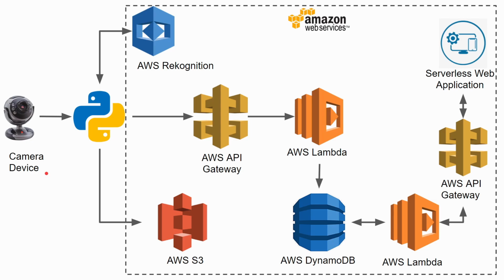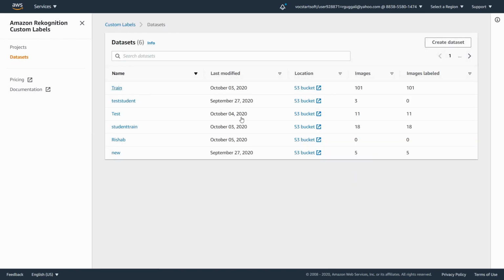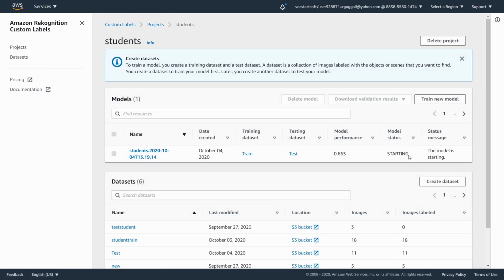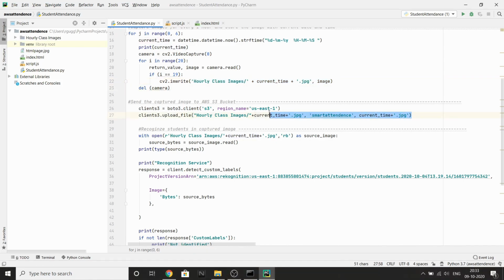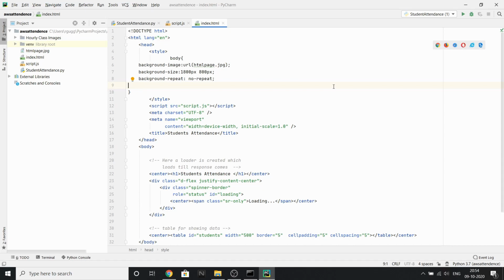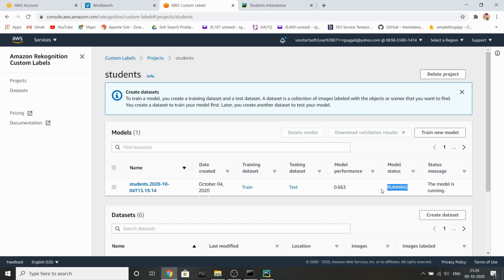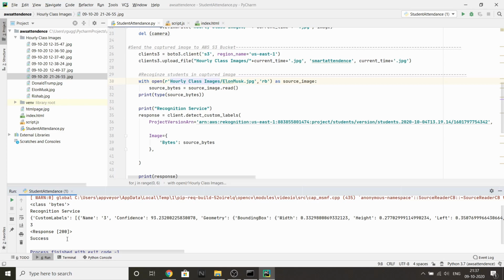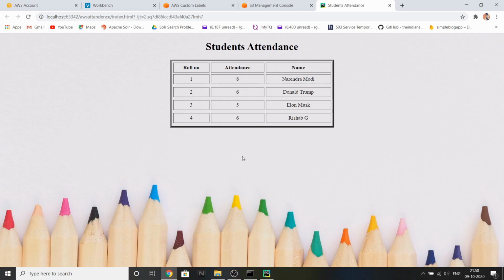AI-Powered Hourly Attendance Capturing System Using AWS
Here we will learn about AI-Powered Hourly Attendance Capturing System using Amazon Web Services.

For more, don't forget to turn on your notification.
You can download the source code from my GitHub Repository

Thank you for ur support